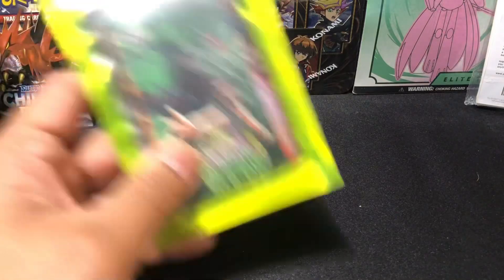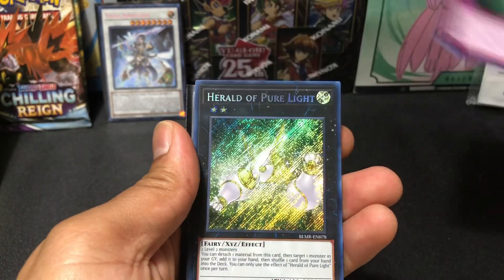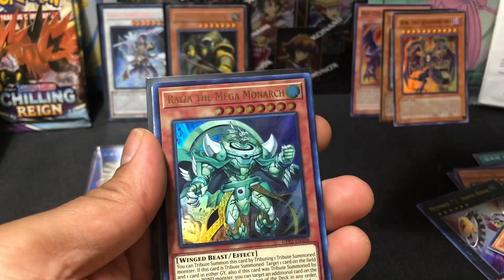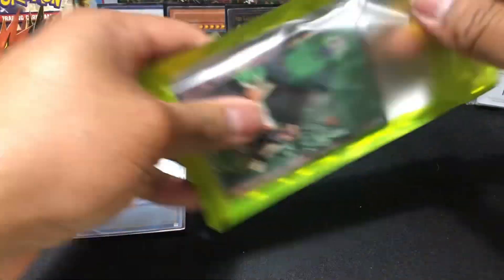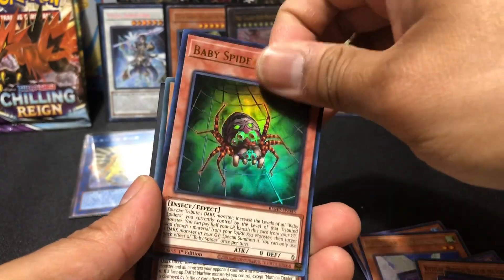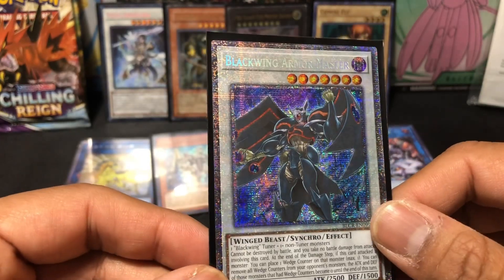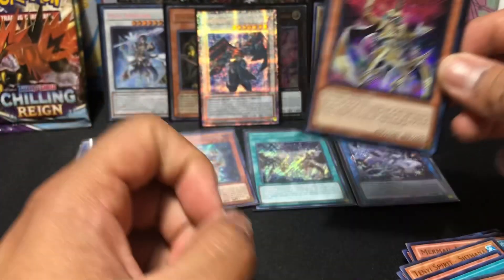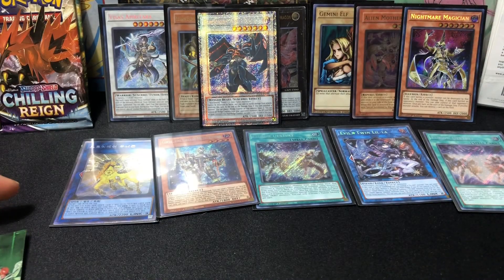STARLIGHT PULLED FROM YUGIOH MYSTERY PACKS!!! - Yugioh Robbie Ruler Mystery Pack Opening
I love a mystery products, probably cause I have a gambling addiction, so when I saw that RPK was having a sale on his fire 🔥 mystery packs I snagged myself 12! Now join me as I show you the epicness that’s hiding inside!

Be sure to follow me as well!